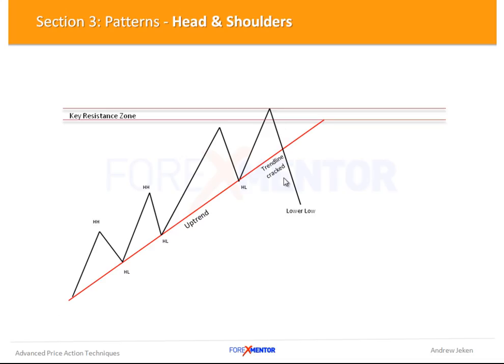Head and Shoulders Pattern